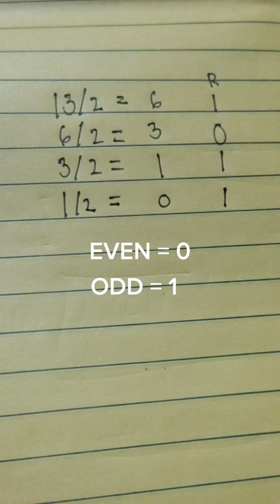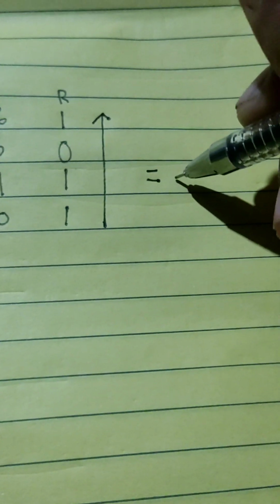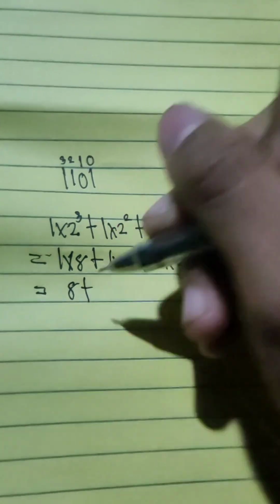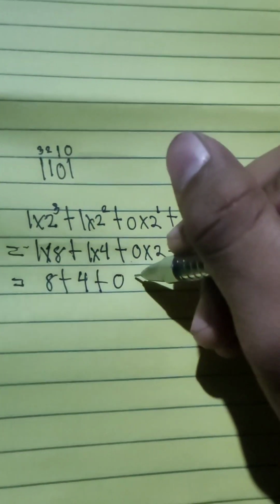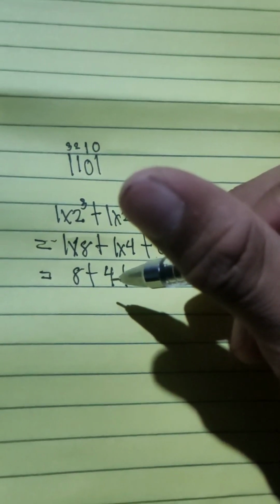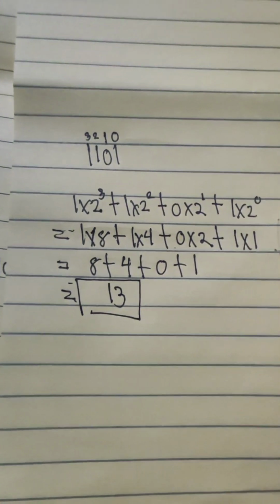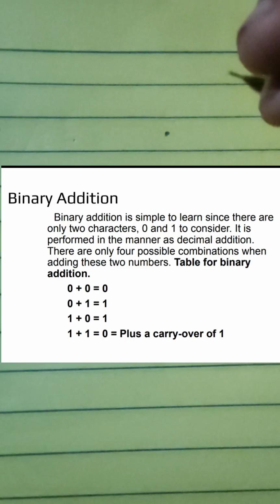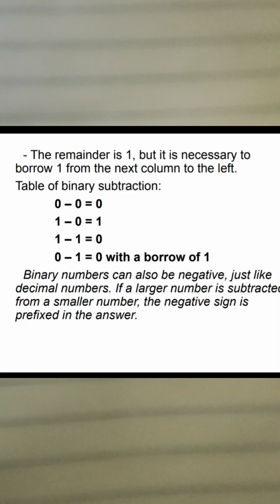26 September 2025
TUTORIAL TO CONVERT BINARY TO DECIMAL
AND DECIMAL TO BINARY.
COMPUTATION OF BINARY (INCLUDING ALL OPERATION)

SORYY IM NOT GOOD OF EXPLAINING EVERYTHING BUT I HOPE IT HELPS YOU GUYS.😭